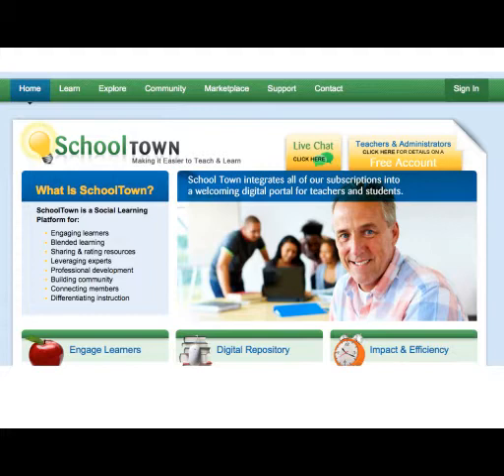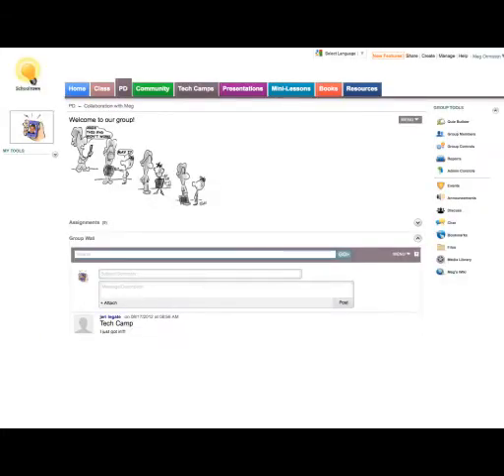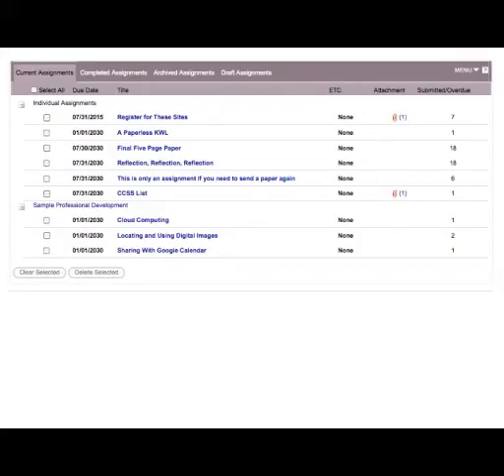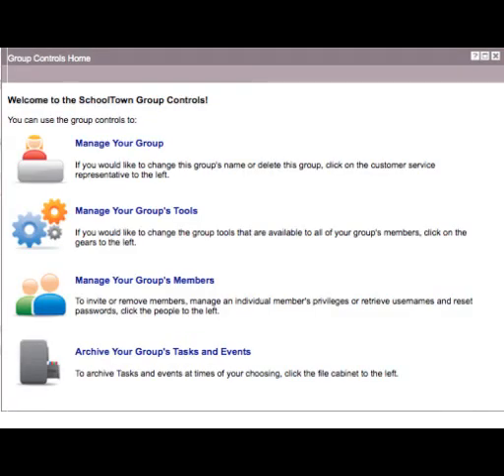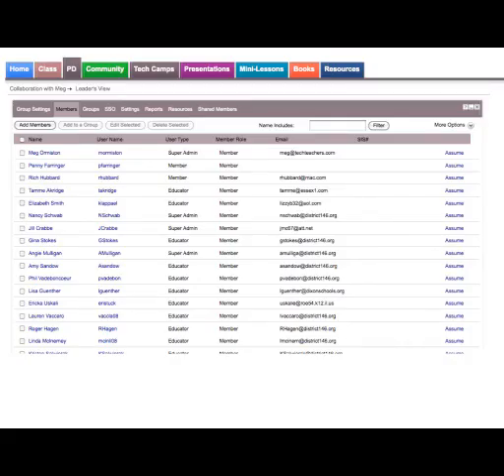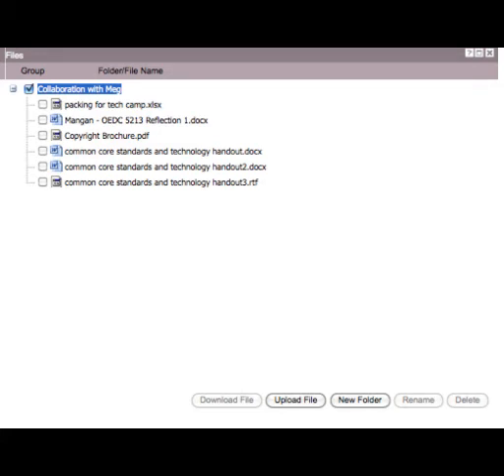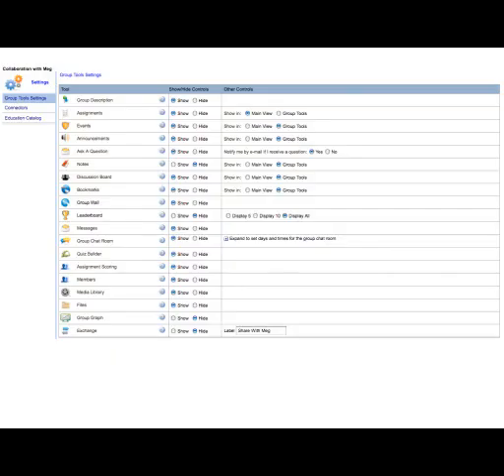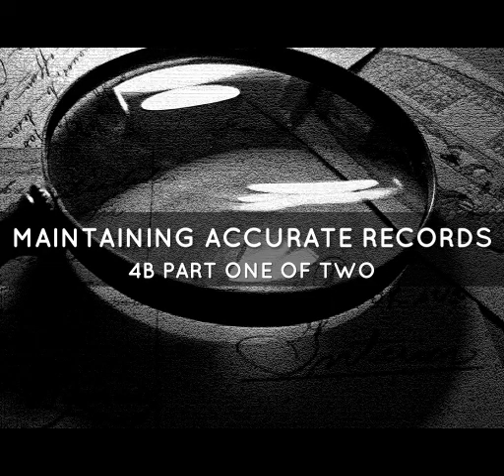Understanding a Learning Management System 4b1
Teachers will learn about learning management systems and some features of the platform that can be used by the teacher to maintain records, track assignments completed and monitor student progress. Teachers will also learn about how this system can streamline instructional tasks.